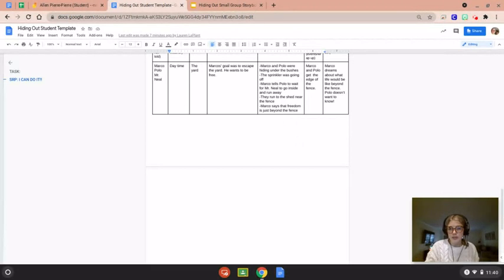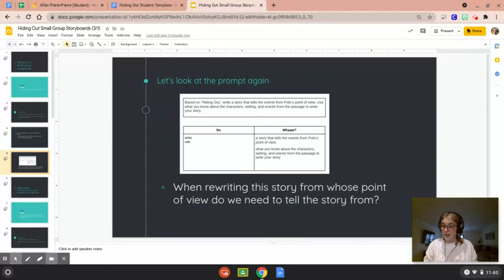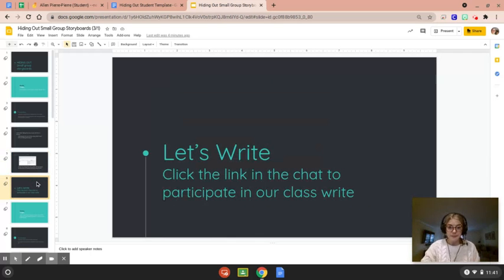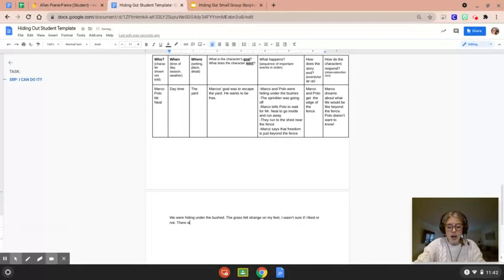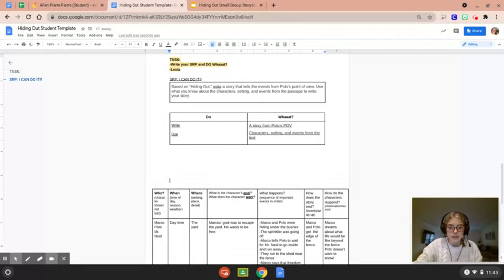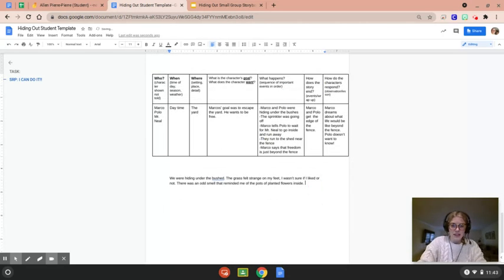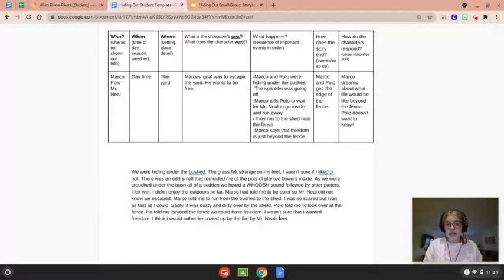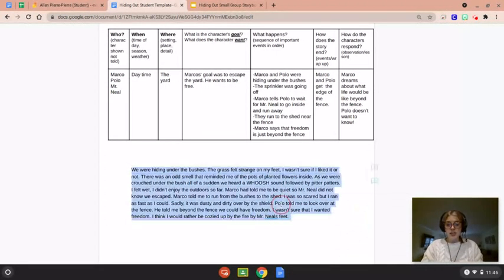Hiding Out- 3/1/21